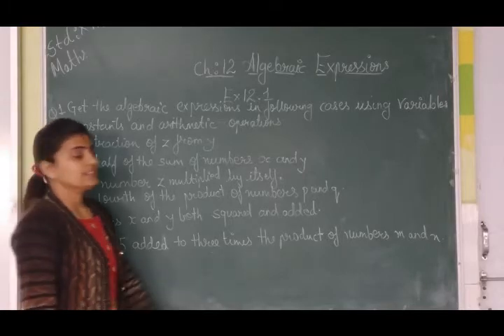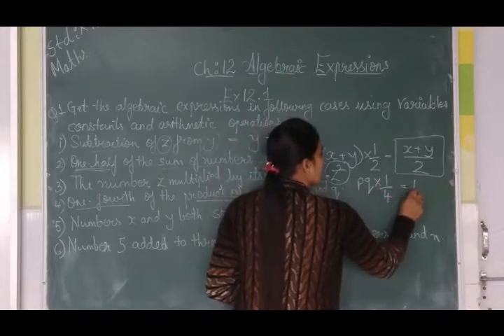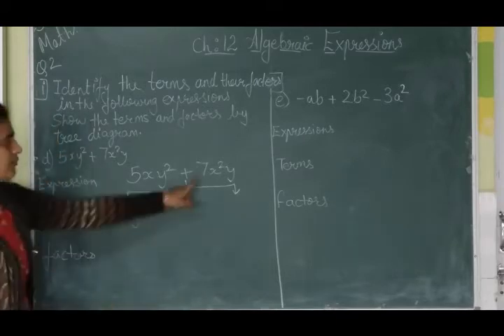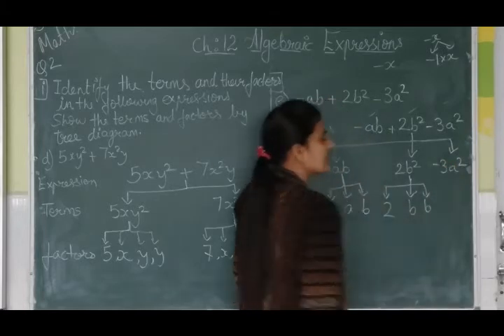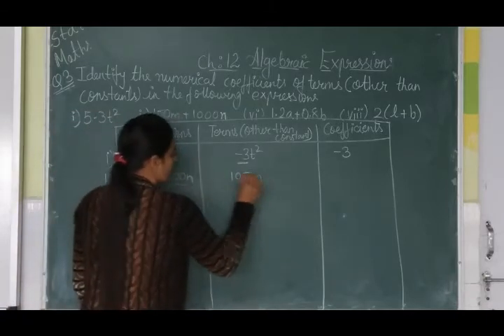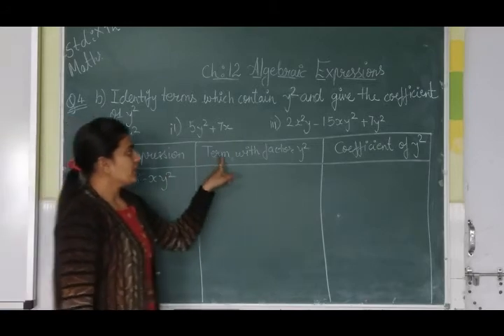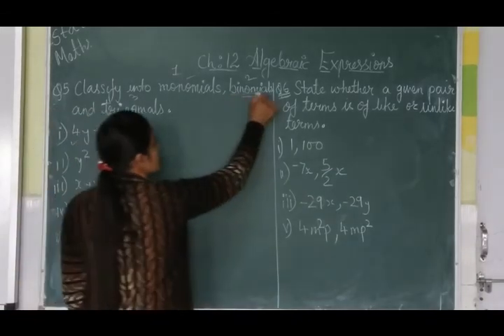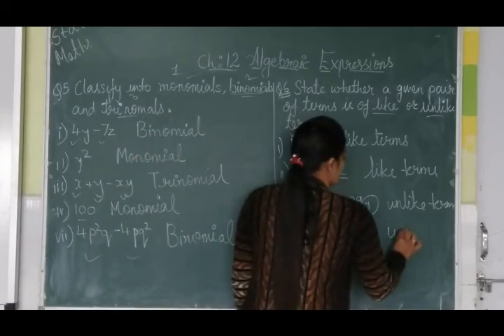NCERT | CLASS VII | Maths | Ch 12 Algebraic Expression Part2